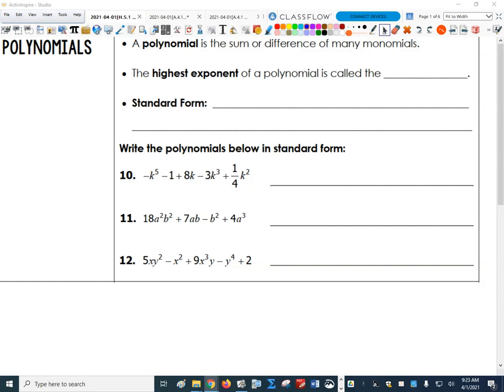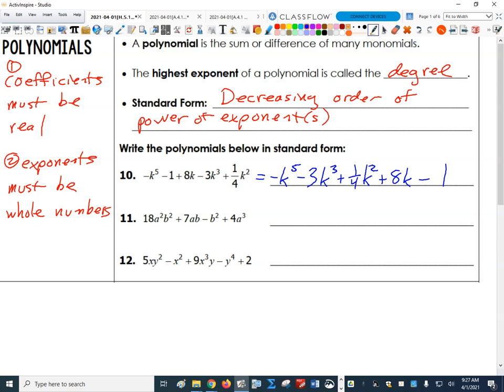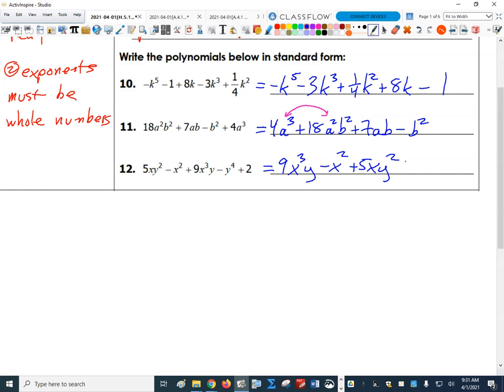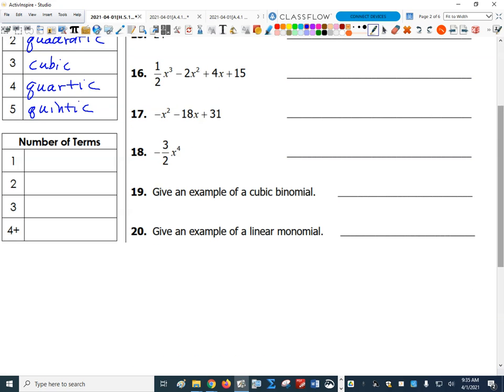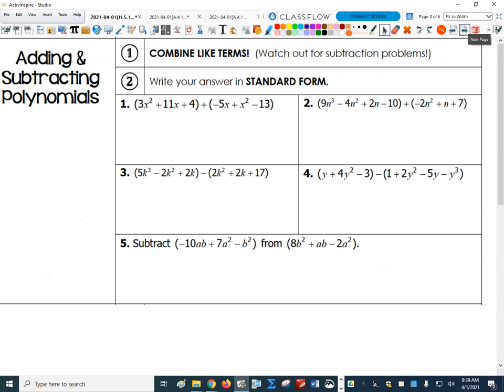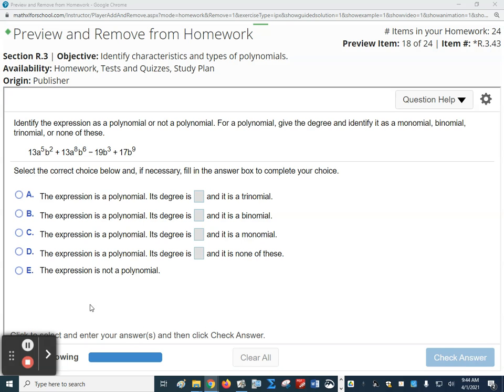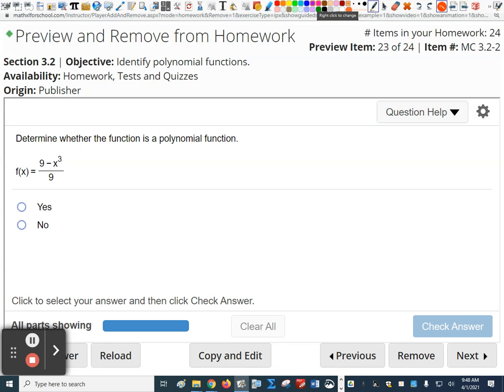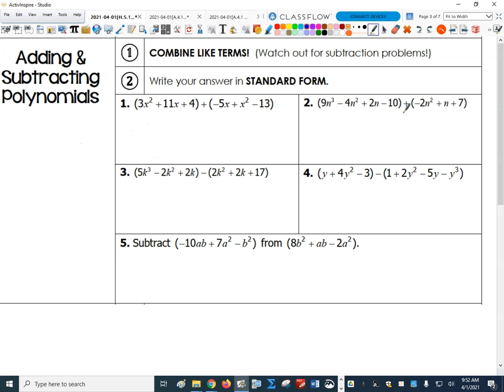H.5.1 PR 2 Video 1[21-04-01]Polynomials Review p6